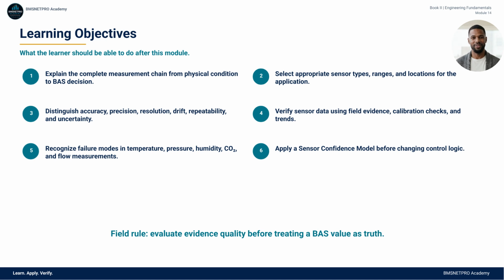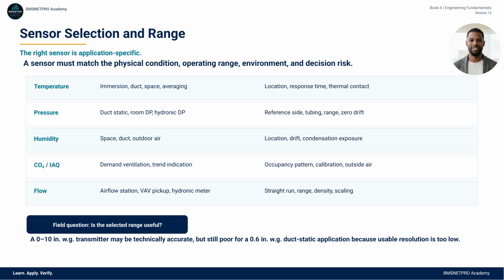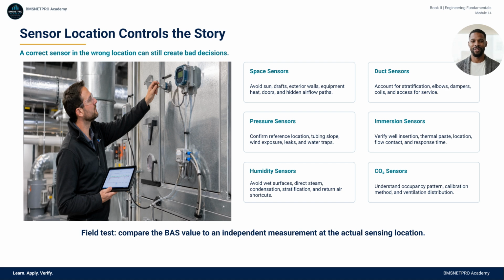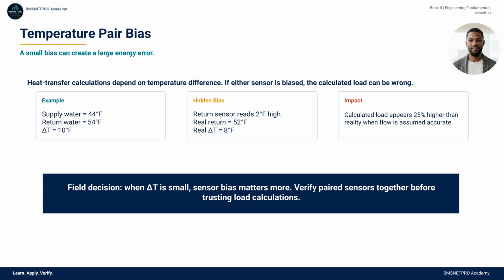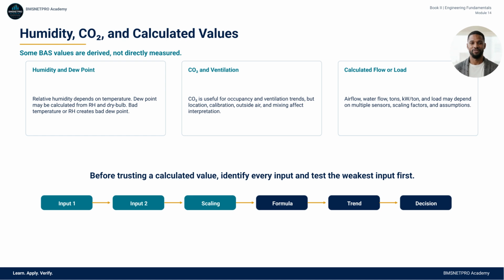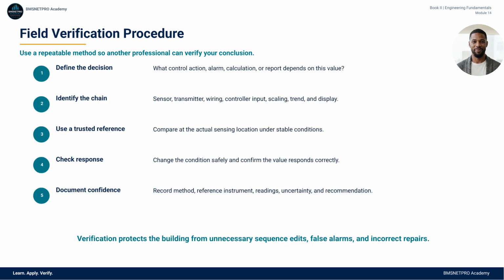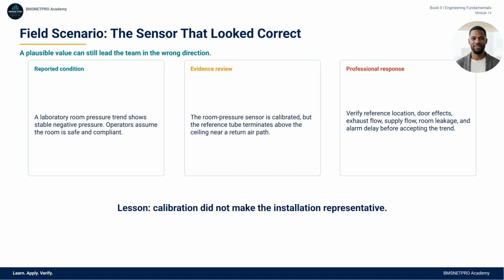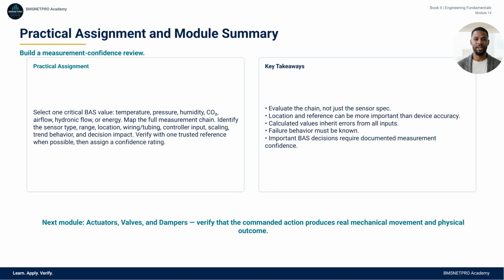Book 2 Module 14 Sensors And Measurement Systems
Learners evaluate the entire measurement chain rather than relying only on the sensor specification.